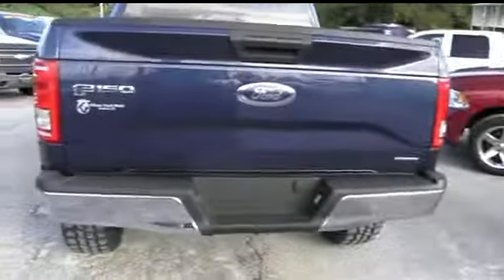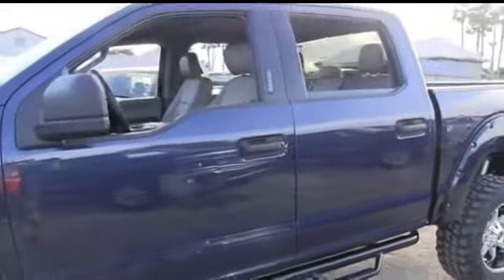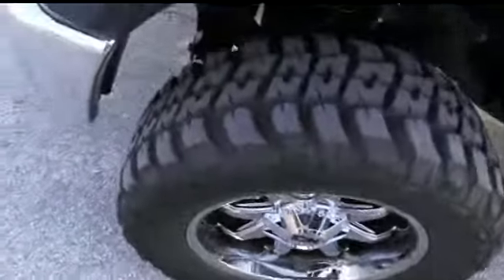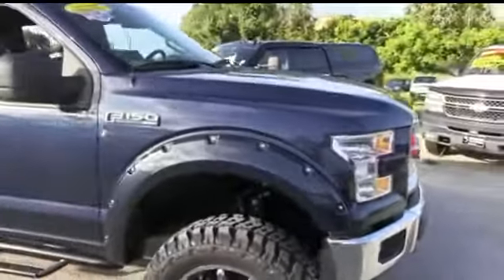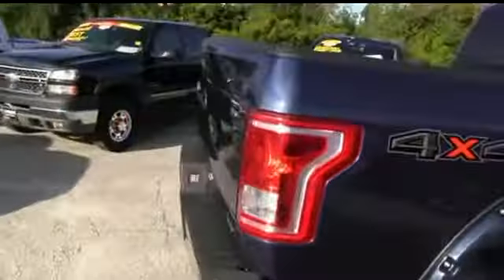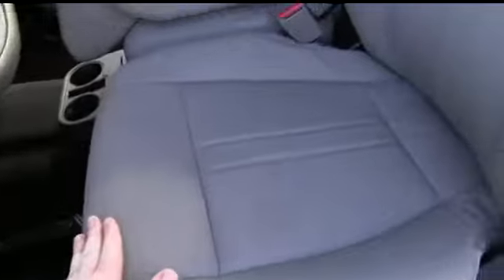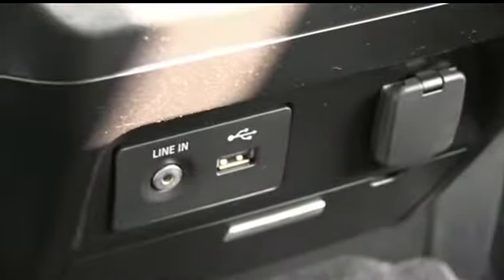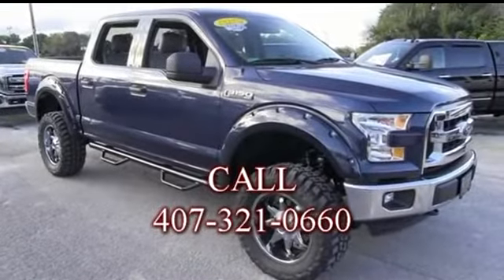2015 Ford F-150 37912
2015 FORD F-150 Sanford, FL
Stock# 37912

4x4, Factory Warranty, 1 year free maintenance, 15 day exchange policy, $6,000 6 lift, 20 wheels on 35 tires, $900 upgraded leather seating, $610 fender flares, $395 Sync, step nerf bars, CD player, tilt steering, cruise control, steering wheel controls, keyless entry with alarm. *BTB Warranty good through 2/2/18 or 36k miles, Powertrain Warranty good through 2/2/20 or 60k miles*. 2015 Ford F-150 XLT Leather Crew Cab 6 Lifted Monster 4x4. 1 Owner Clean Carfax! Do not make a $3K+ mistake, B4 you buy a used truck demand to see shop bills & have the truck inspected by a 3rd party!
10 Mile Road Test, 135 Point Inspection, Lube, Oil & Filter, Installed Leather